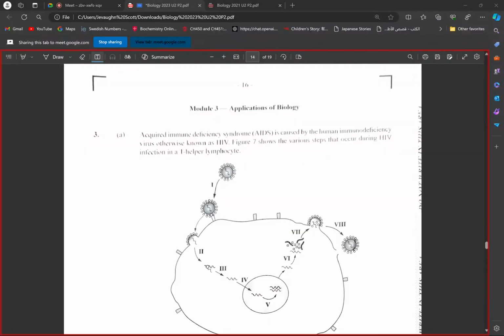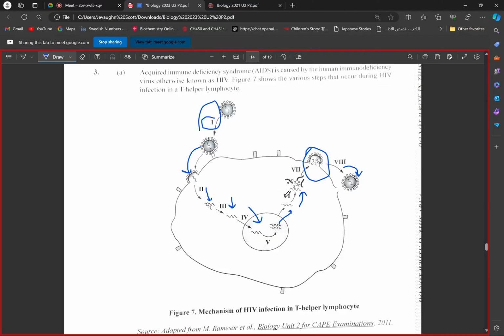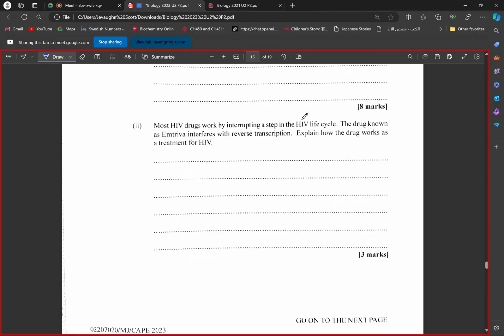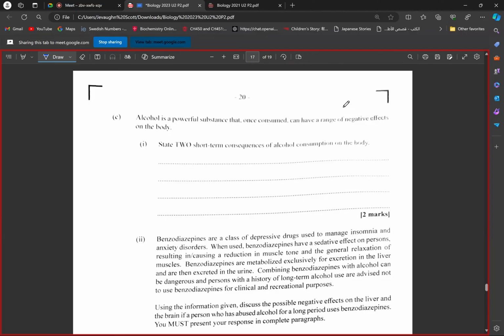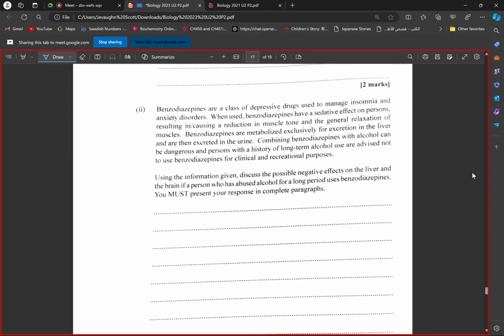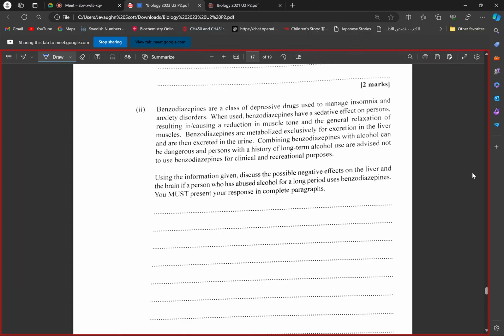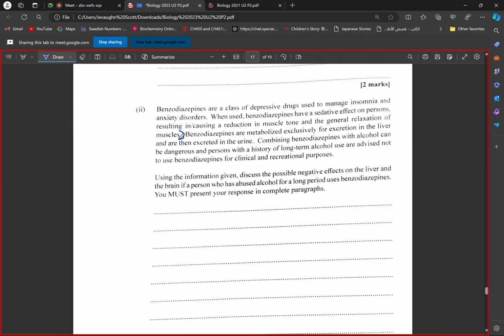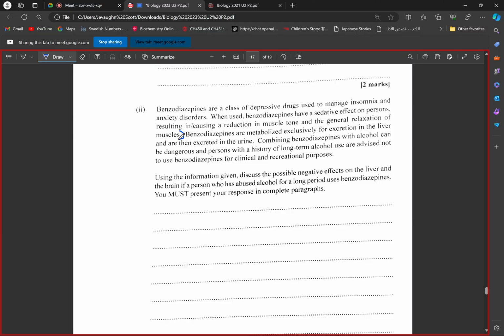Biology Unit 2 2023 Past Paper: Module 3